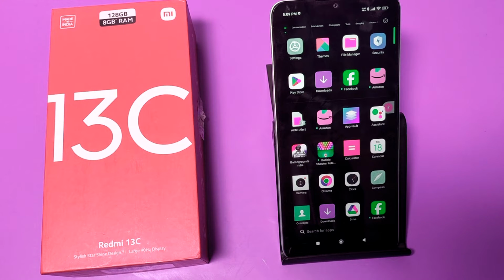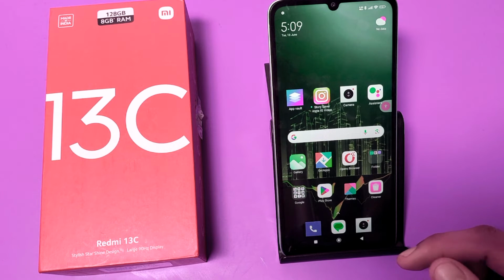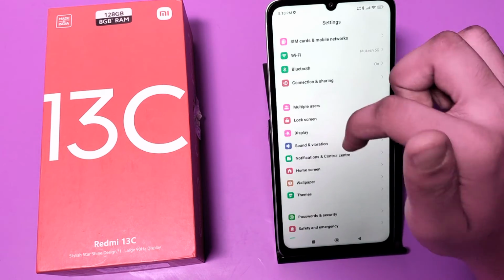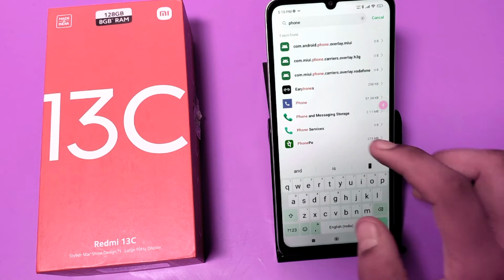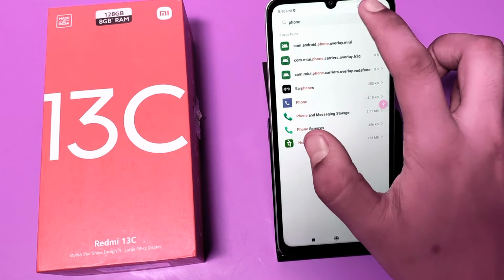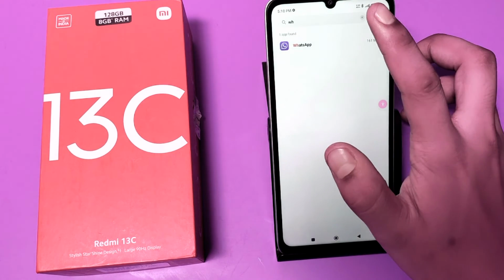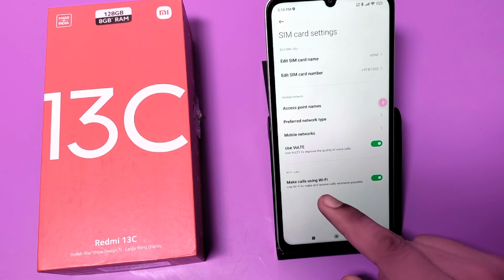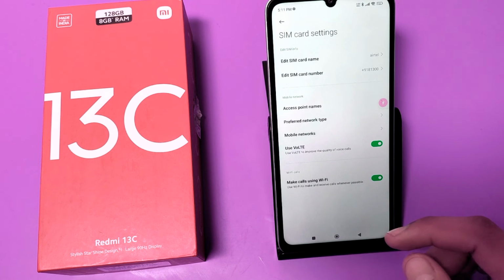Redmi 13c: conference call Problem - How to fix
Redmi 13c: conference call Problem - How to Fix conference call Problem on Redmi 13c

how to fix conference call problem on redmi
13
how to fx conference call problem on redmi
13c
how to fix conference call problem in mi
how to solve conference call problem
how to solve conference call problem in